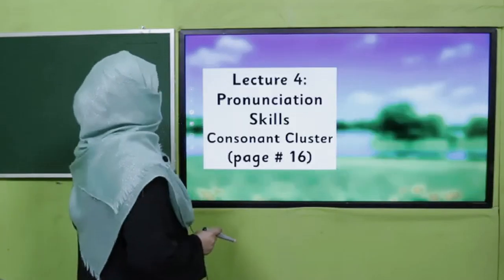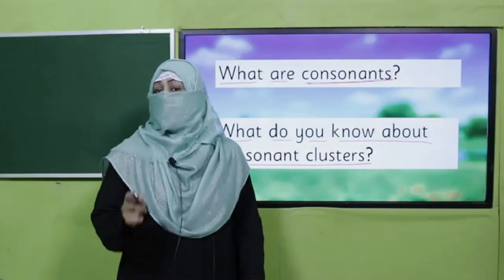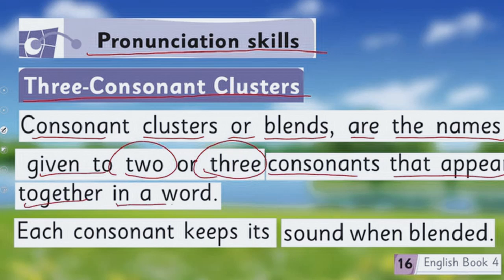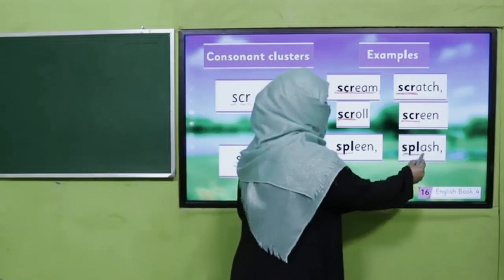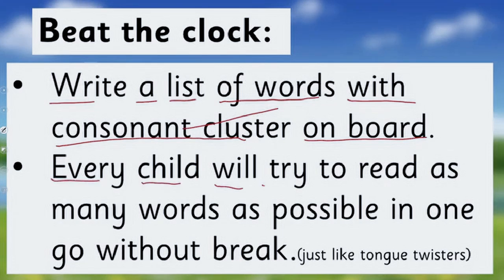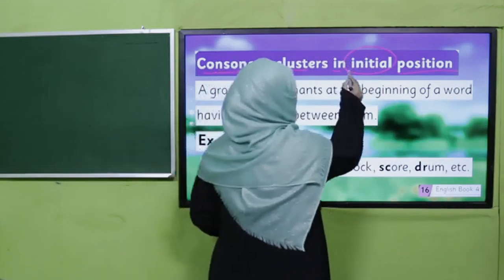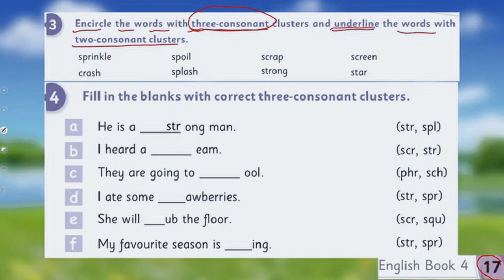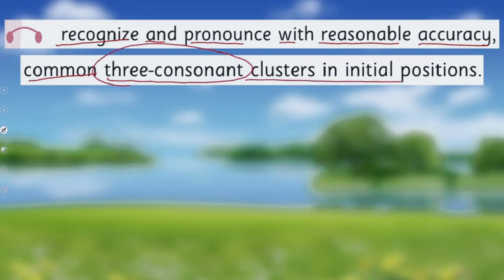Chapter 2 | Lecture 04 | Class Four English | Fun & Education with E-Learning